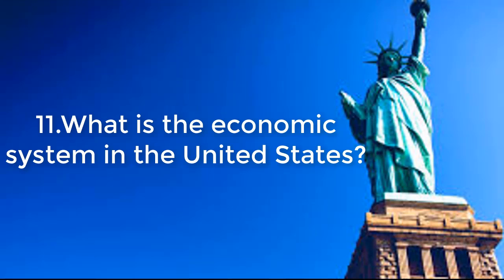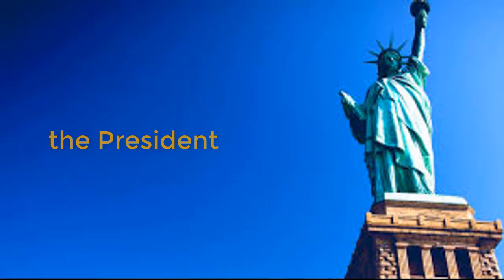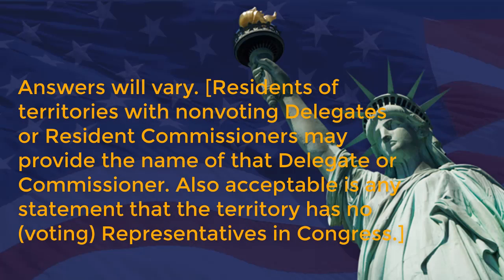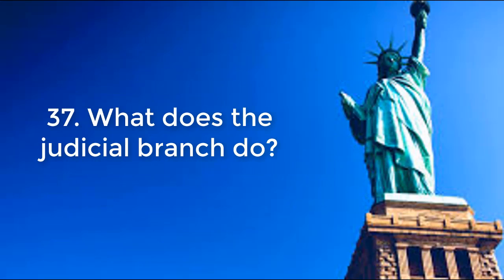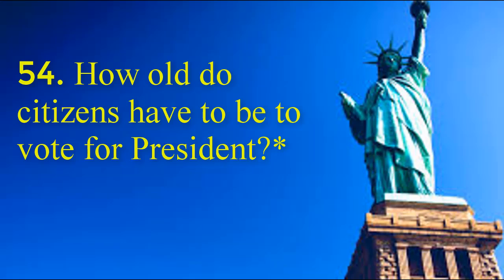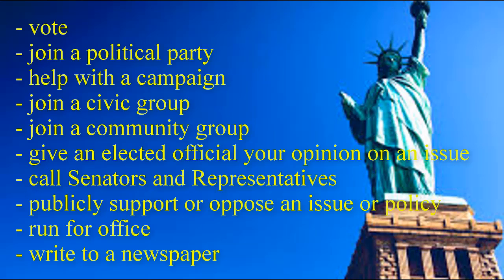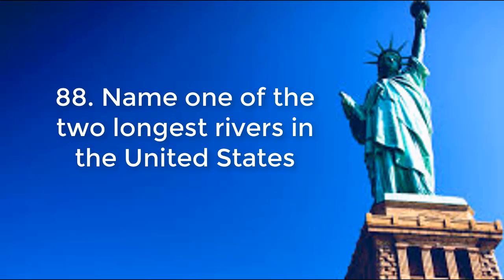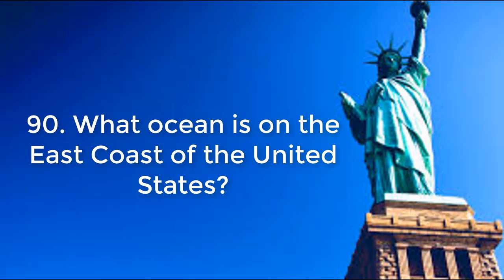US Citizenship Naturalization Test 2017 Full 100 questions and answers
1. What is the supreme law of the land?
• the Constitution
2. What does the Constitution do?
• sets up the government
• defines the government
• protects basic rights of Americans
3. The idea of self-government is in the first three words of the Constitution. What are these words?
• We the People
4. What is an amendment?
• a change (to the Constitution)
• an addition (to the Constitution)
5. What do we call the first ten amendments to the Constitution?
• the Bill of Rights
6. What is one right or freedom from the First Amendment?
• speech
• religion
• assembly
• press
• petition the government
7. How many amendments does the Constitution have?
• twenty-seven (27)
8. What did the Declaration of Independence do?
• announced our independence (from Great Britain)
• declared our independence (from Great Britain)
• said that the United States is free (from Great Britain)
9. What are two rights in the Declaration of Independence?
• life
• liberty
• pursuit of happiness
10. What is freedom of religion?
• You can practice any religion, or not practice a religion.

11. What is the economic system in the United States
• capitalist economy
• market economy
12. What is the “rule of law”?
• Everyone must follow the law.
• Leaders must obey the law.
• Government must obey the law.
• No one is above the law.
B: System of Government
13. Name one branch or part of the government.
• Congress
• legislative
• President
• executive
• the courts
• judicial
14. What stops one branch of government from becoming too powerful?

15. Who is in charge of the executive branch?
• the President
16. Who makes federal laws?
• Congress
• Senate and House (of Representatives)
• (U.S. or national) legislature
17. What are the two parts of the U.S. Congress?
• the Senate and House (of Representatives)
18. How many U.S. Senators are there?
• one hundred (100)
19. We elect a U.S. Senator for how many years?
• six (6)
20. Who is one of your state’s U.S. Senators now?
Answers will vary. [District of Columbia residents and residents of U.S. territories should answer that D.C. (or the territory where the applicant lives) has no U.S. Senators.]
21. The House of Representatives has how many voting members?
• four hundred thirty-five (435)
22. We elect a U.S. Representative for how many years?
• two (2)
23. Name your U.S. Representative.
• Answers will vary. [Residents of territories with nonvoting Delegates or Resident Commissioners may provide the name of that Delegate or Commissioner. Also acceptable is any statement that the territory has no (voting) Representatives in Congress.]
24. Who does a U.S. Senator represent? Question 24 Audio (MP3, 157 KB)
• all people of the state
25. Why do some states have more Representatives than other states?
• (because of) the state’s population
• (because) they have more people
• (because) some states have more people
26. We elect a President for how many years?
• four (4)
27. In what month do we vote for President?
• November
28. What is the name of the President of the United States now
• Donald J. Trump
• Donald Trump
• Trump
29. What is the name of the Vice President of the United States now?
• Michael R. Pence
• Mike Pence
• Pence
30. If the President can no longer serve, who becomes President?
• the Vice President
31. If both the President and the Vice President can no longer serve, who becomes President?
• the Speaker of the House
32. Who is the Commander in Chief of the military?
• the President
33. Who signs bills to become laws?
• the President
34. Who vetoes bills?
• the President
35. What does the President’s Cabinet do?
• advises the President
36. What are two Cabinet-level positions? Question 36 Audio (MP3, 1.02 MB)
• Secretary of Agriculture
• Secretary of Commerce
• Secretary of Defense
• Secretary of Education
• Secretary of Energy
• Secretary of Health and Human Services
• Secretary of Homeland Security
• Secretary of Housing and Urban Development
• Secretary of the Interior
• Secretary of Labor
• Secretary of State
• Secretary of Transportation
• Secretary of the Treasury
• Secretary of Veterans Affairs
• Attorney General
• Vice President
37. What does the judicial branch do?
• reviews laws
• explains laws
• resolves disputes (disagreements)
• decides if a law goes against the Constitution
38. What is the highest court in the United States?
• the Supreme Court
39. How many justices are on the Supreme Court?
• nine (9)
40. Who is the Chief Justice of the United States now?
• John Roberts (John G. Roberts, Jr.)